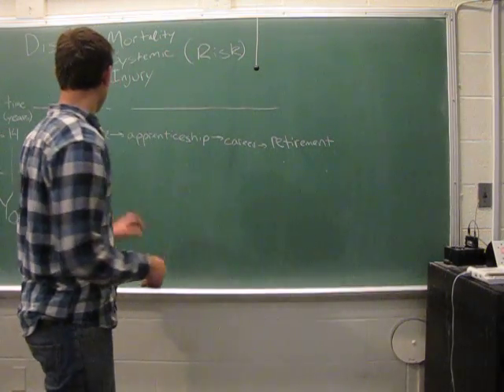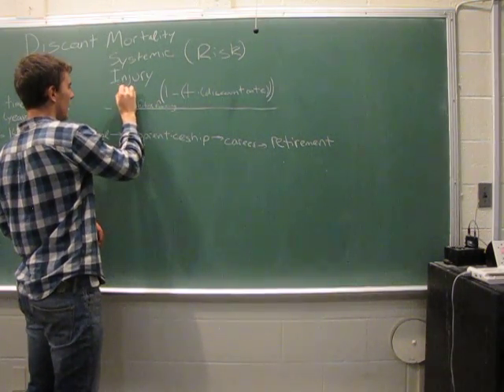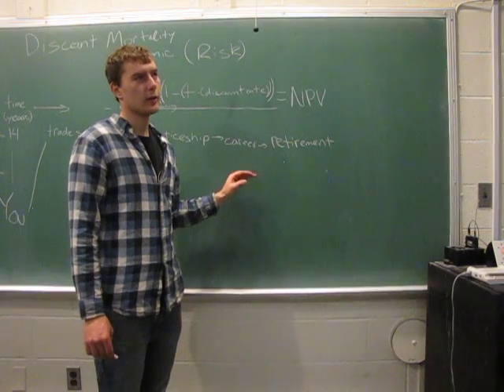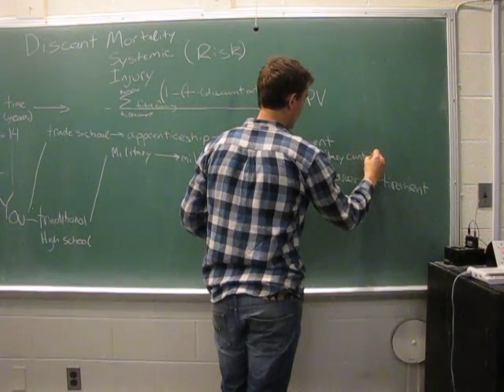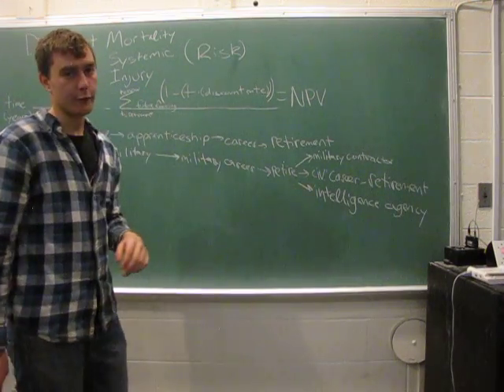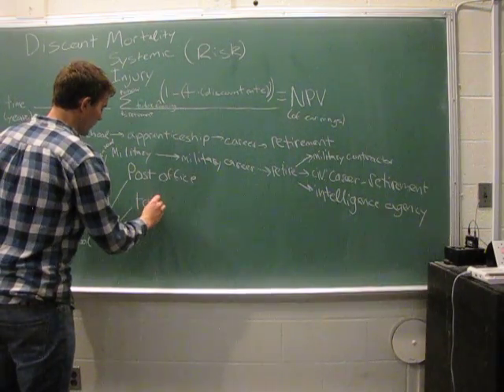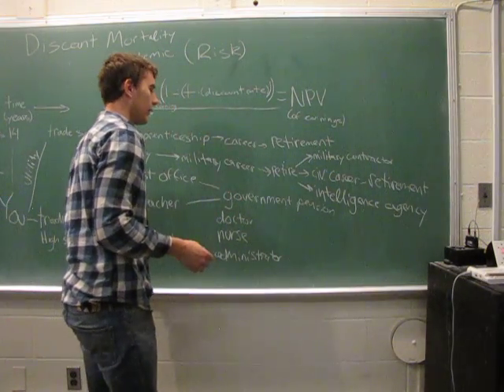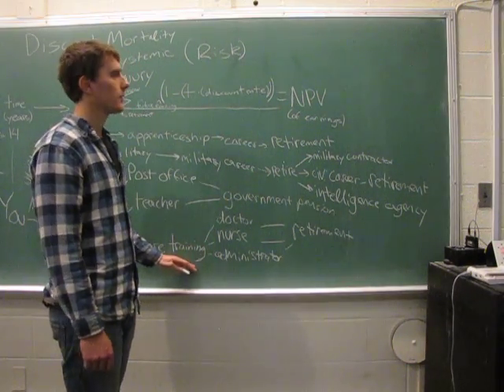Vol. 11 Edu. Eng. Discounts and Risks (Part 2)